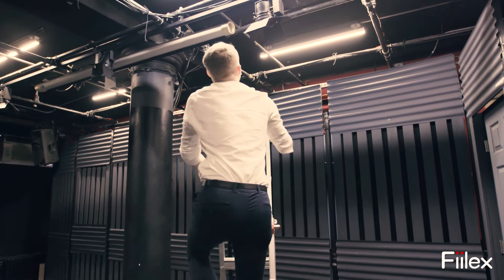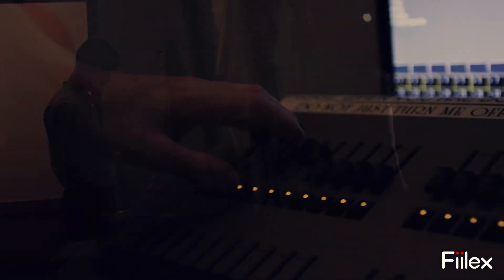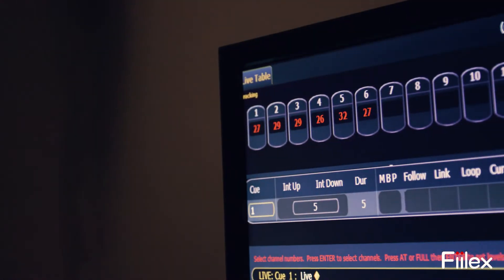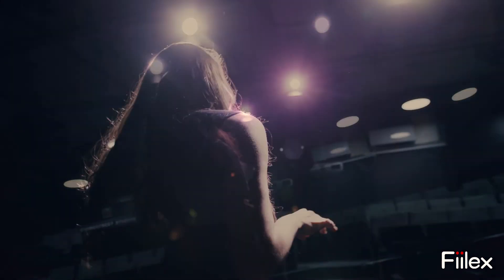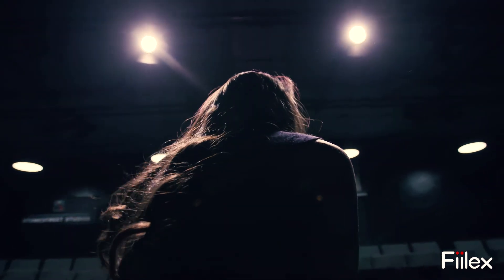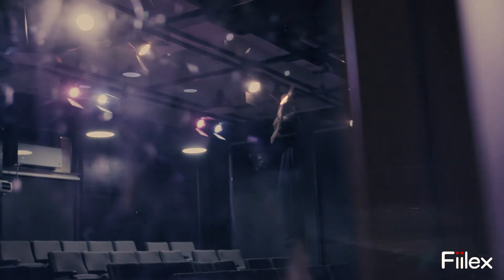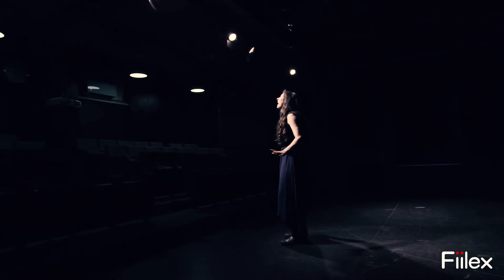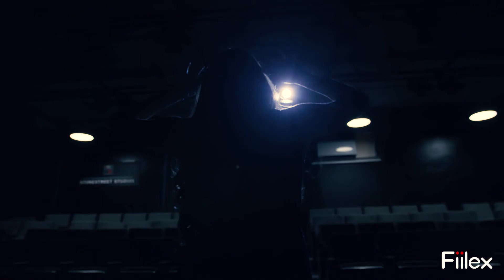Fiilex Track Lighting at Stonestreet Studios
Stonestreet Studios in New York City recently upgraded their lighting grid from tungsten to LED. Find out why they made the change, and why they settled on Fiilex Track LEDs as their ideal lighting solution in this short video.